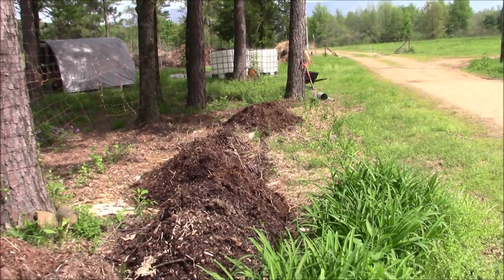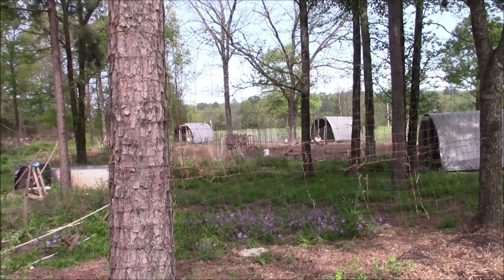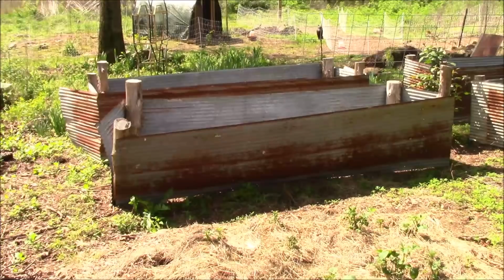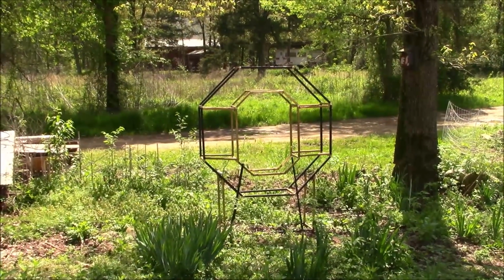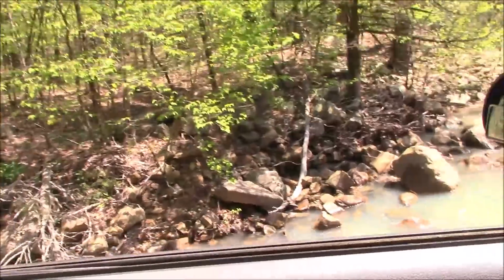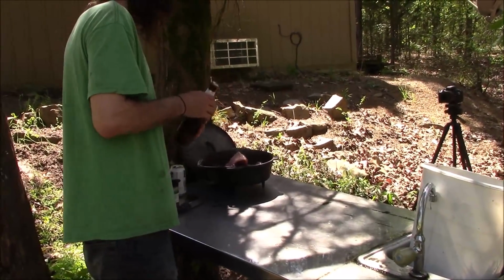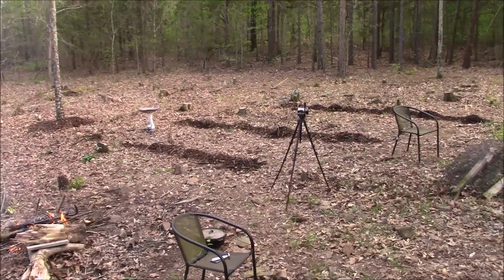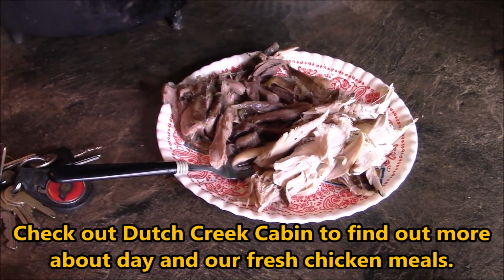Tuesday Recap. Wood Chips, Wasted Beer, & Dinner at Dutch Creek Cabin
In the first part I do a recap of all the work accomplished yesterday and then I took a truck load of wood chips to Drew's, wasted some beer making dinner, unloaded all the wood chips, and helped plant some stuff in the garden.